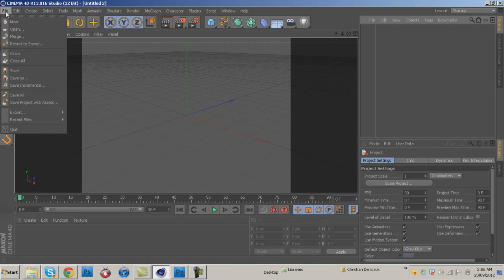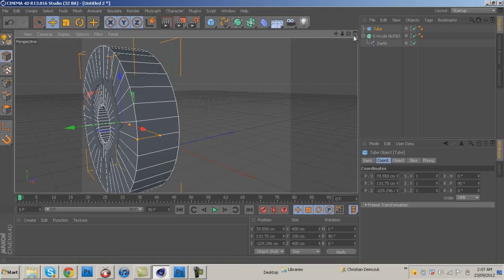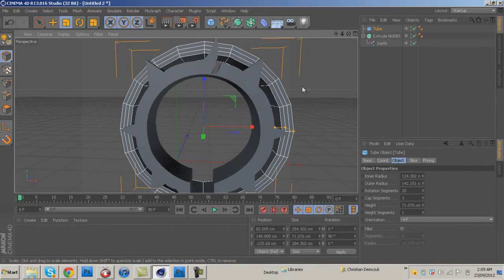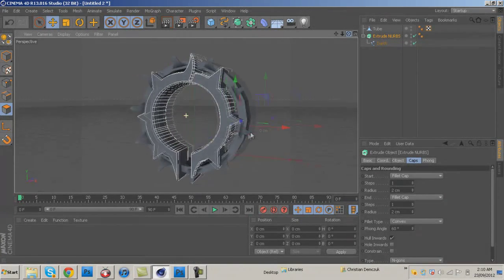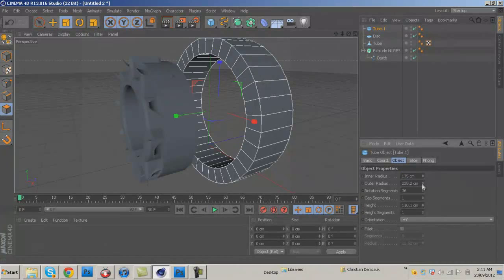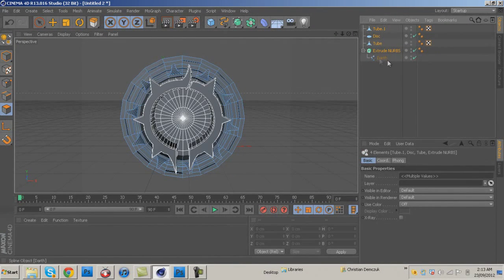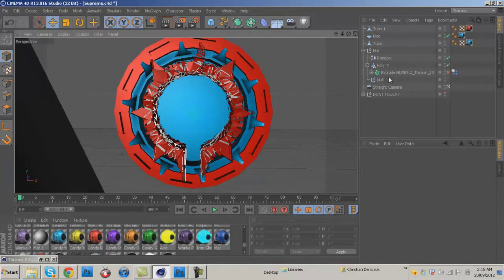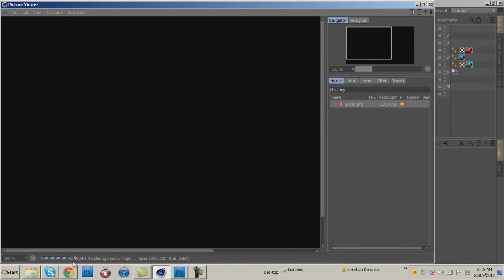C4D Abstract logo tutorial - Jimb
Here it is :) rockin the Windows 97 layout ;)